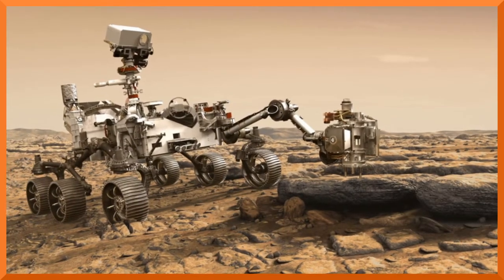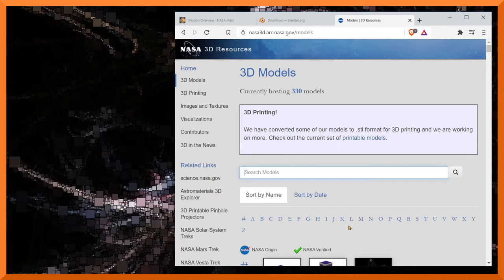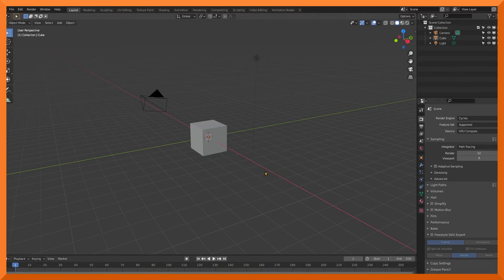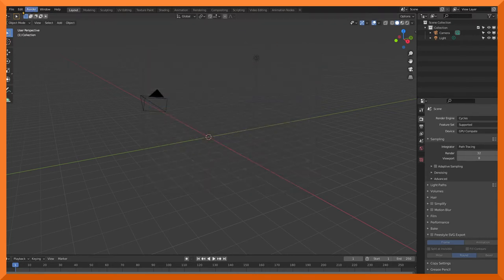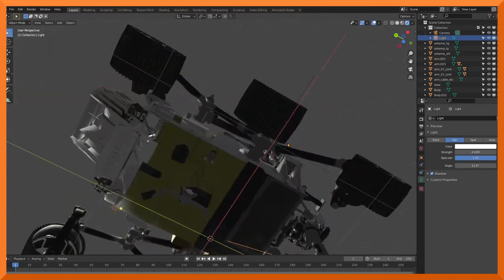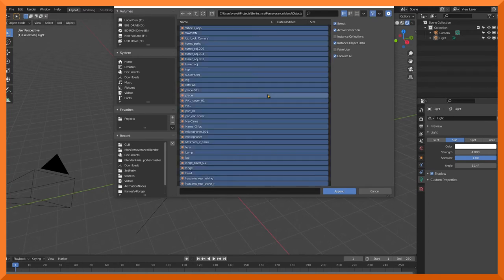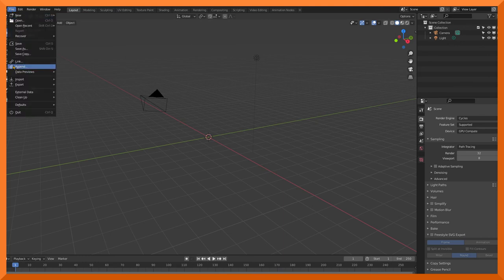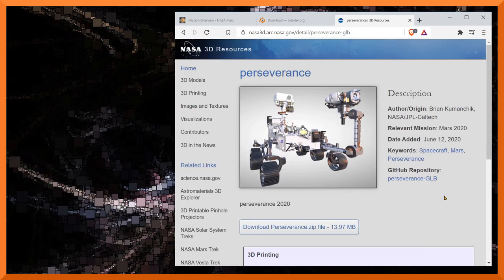Mars Fun Activity - import 3D models from NASA into Blender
Celebrate the Mars Perseverance landing with the William M. Staerkel Planetarium! Join Planetarium Producer Waylena McCully to import models of Perseverance and Ingenuity into the free open source 3D software package Blender.

00:00 Introduction
01:10 Blender download
01:46 3D Models downloads
03:20 start Blender
04:02 enabling import formats
05:20 import Perseverance .glb file
06:30 change lighting
07:30 appending model instead of importing
09:50 load Ingenuity model